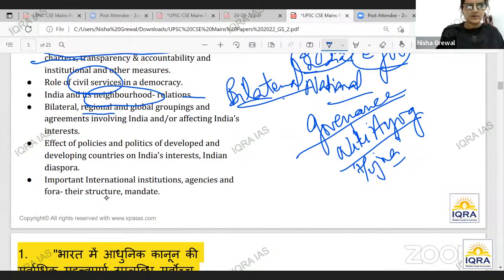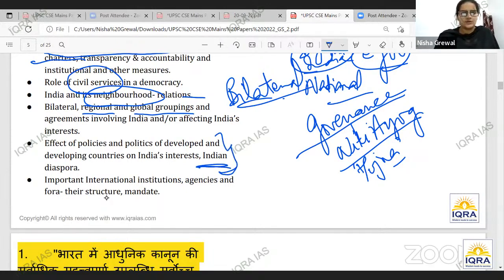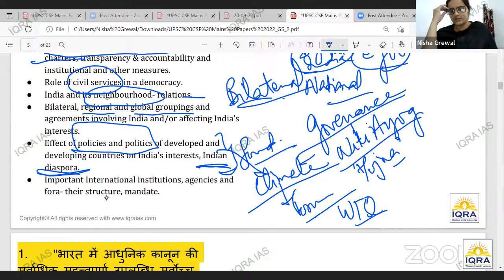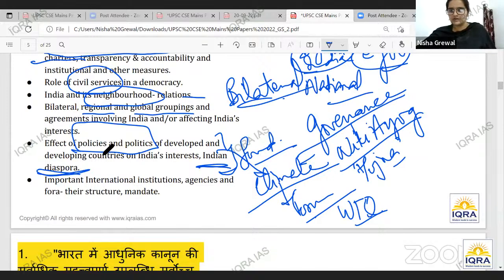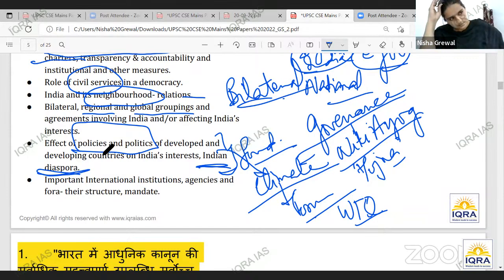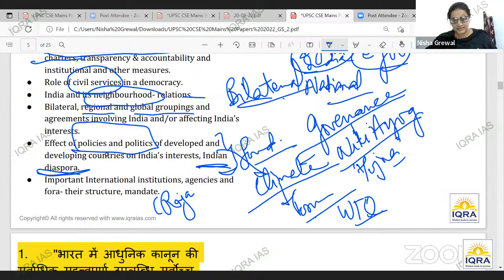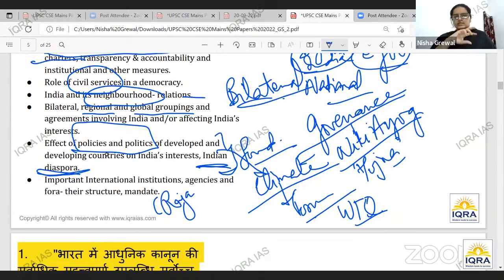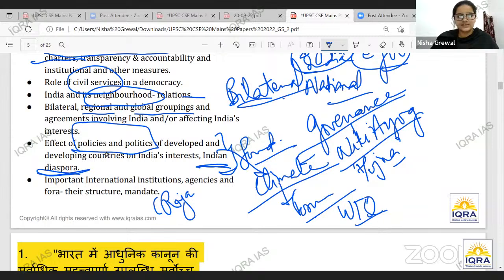Sources for IR and GS Paper 2 in UPSC Mains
UPSC Mains 2022 Paper Discussions GS Paper 2 | Nisha Ma'am AIR 51